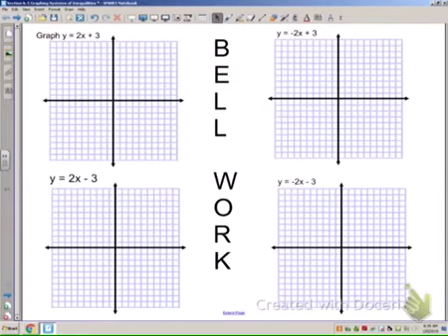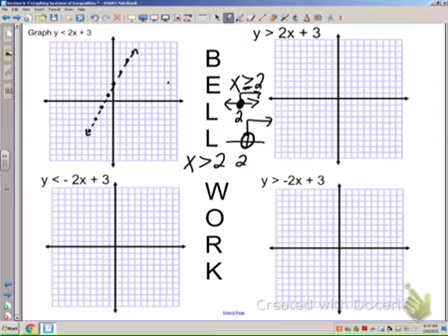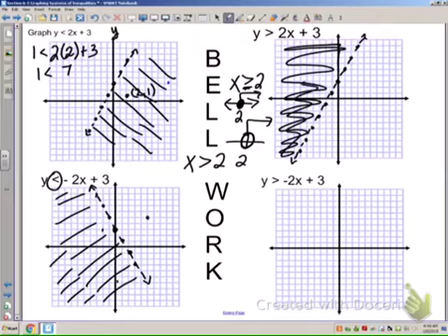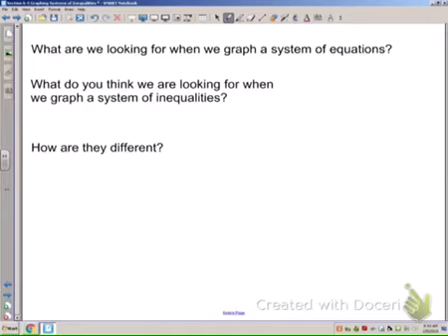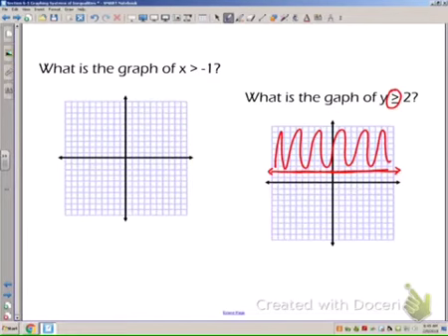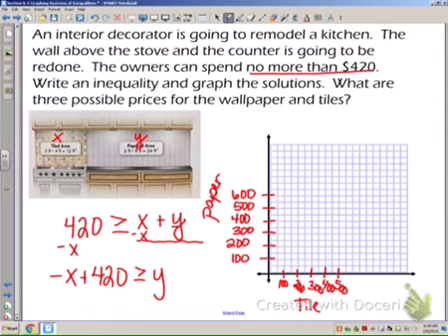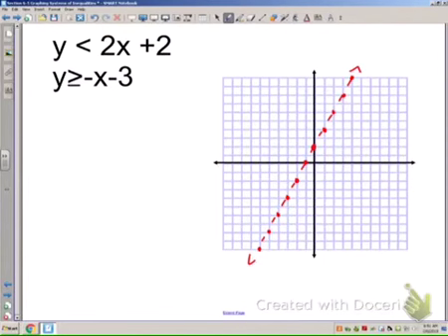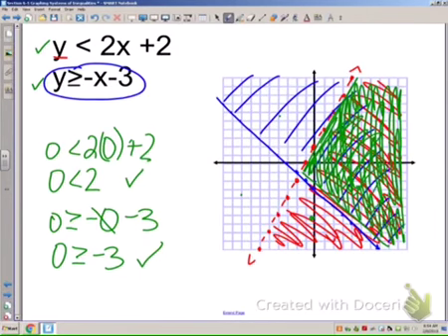graphing inequalities and systems of inequalities